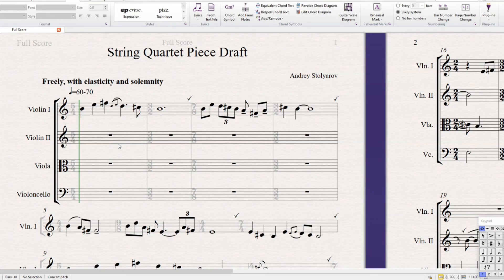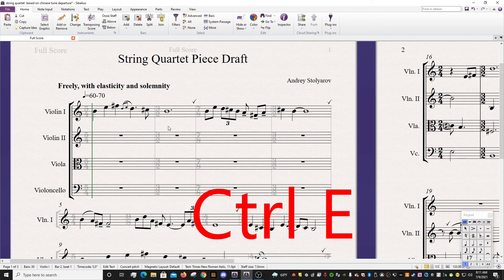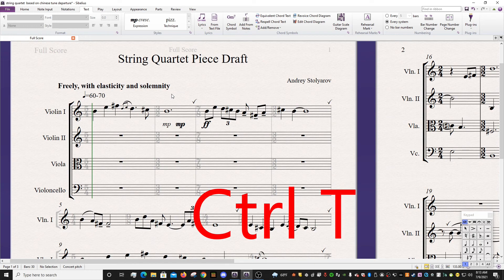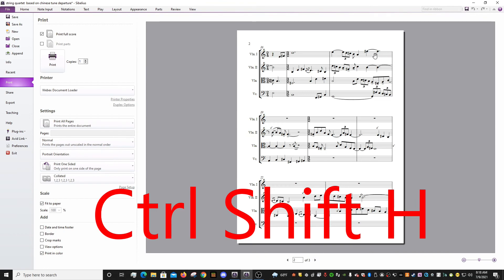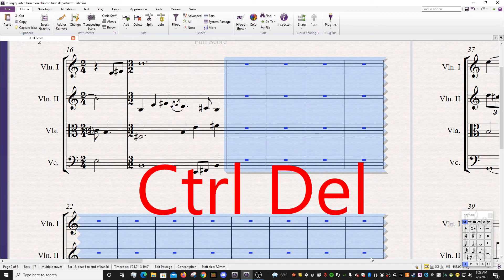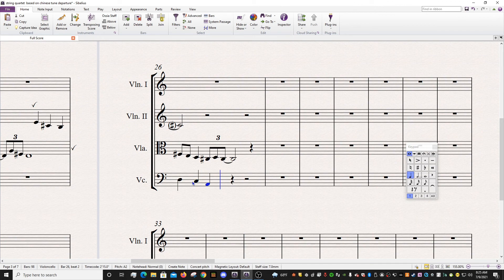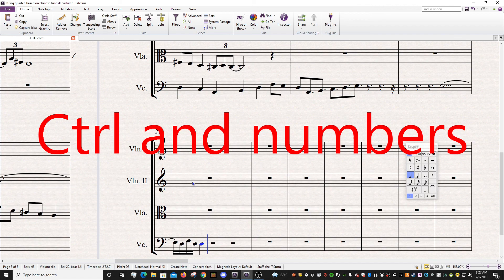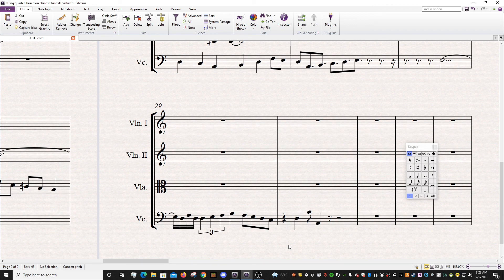Must-Know Shortcuts for Fast Workflow! (Sibelius Ultimate Tutorial)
Hey everyone,
This is part one of a series of videos detailing important shortcuts that will help dramatically increase your workflow and productivity in Sibelius Ultimate. Most of these shortcuts will also work in older versions of the program as well.

Check out my brand new album of piano improvisations, available on Bandcamp